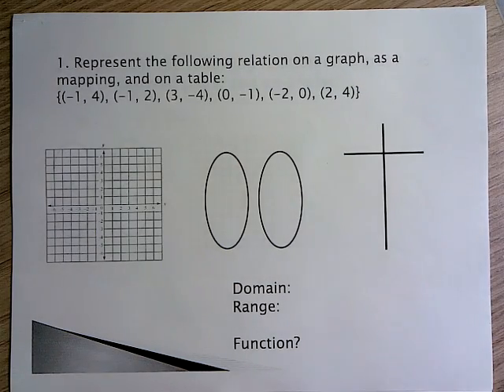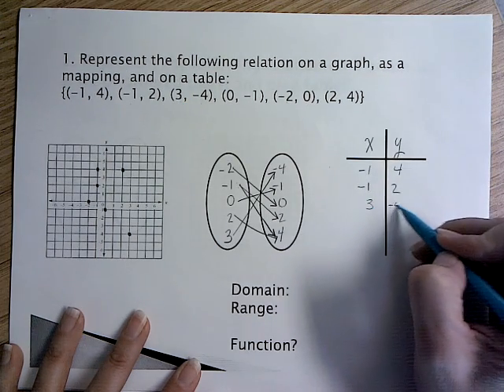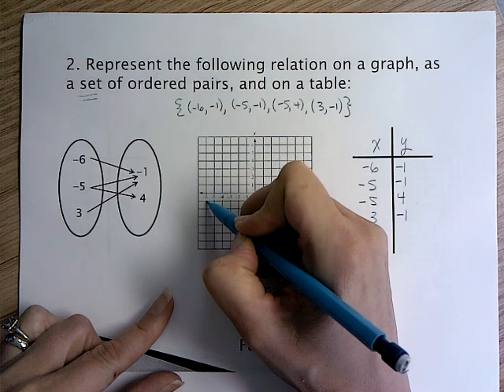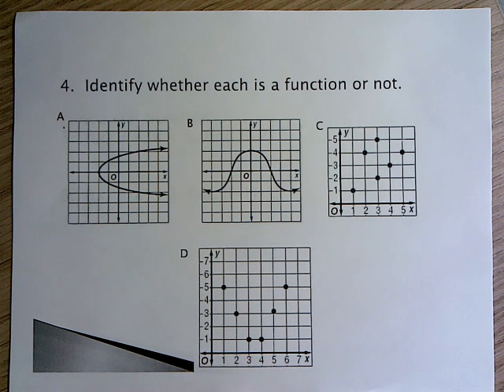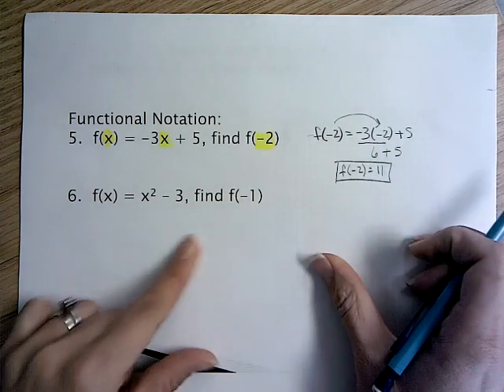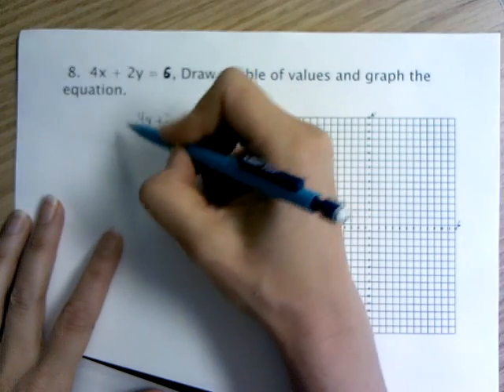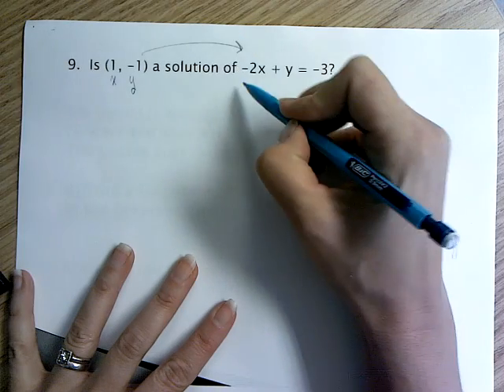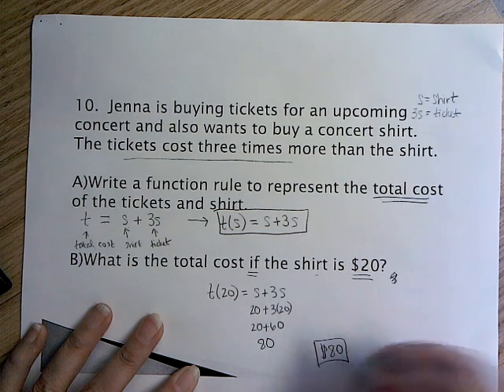ALG Unit 3 Extra Credit